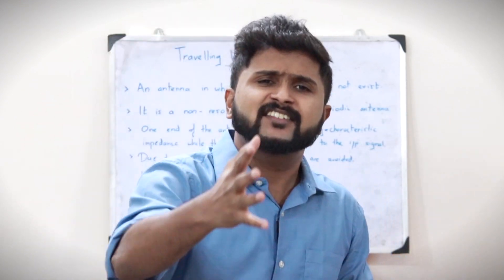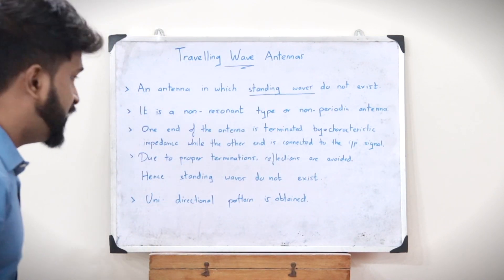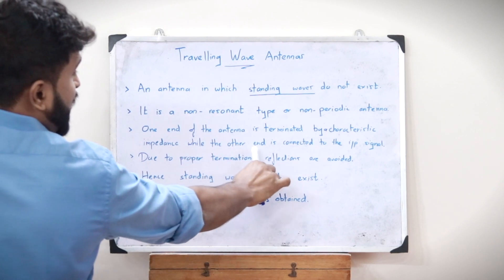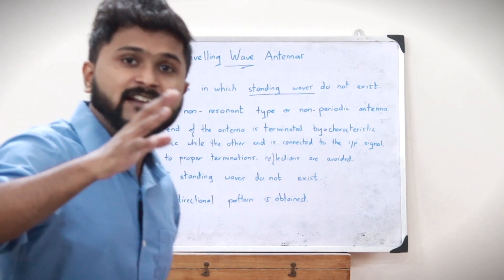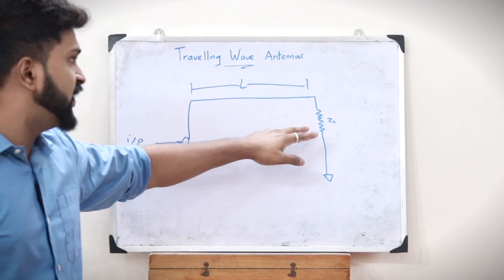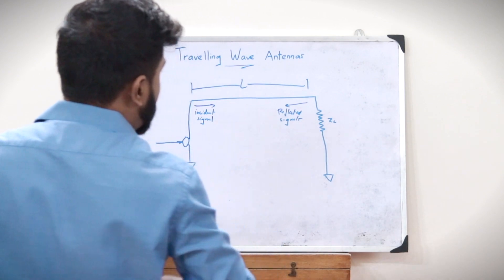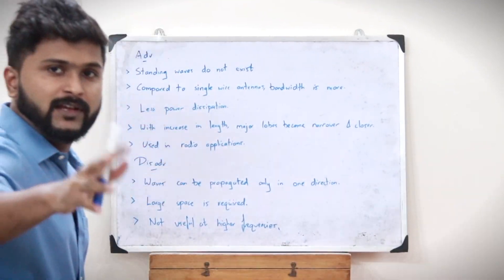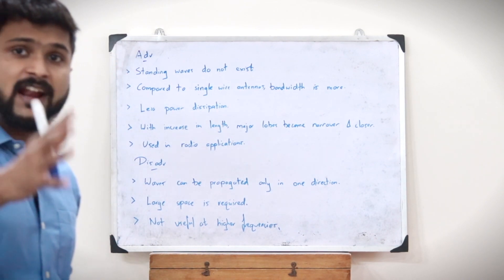Travelling Wave Antennas Simplified | AWP Module - 4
This video gives you a clear idea of what travelling wave antennas are. It simplifies the concept and tells you how it can be constructed along with the advantages and disadvantages of using such kind of an antenna. Engineering made easy.